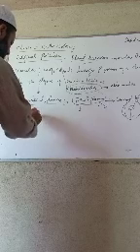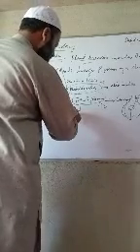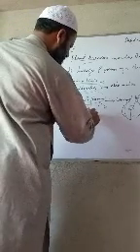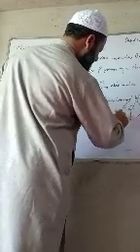Artificial pollination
Class-12th Botany By Manzoor Ahmad Sheikh lecturer GHss langate